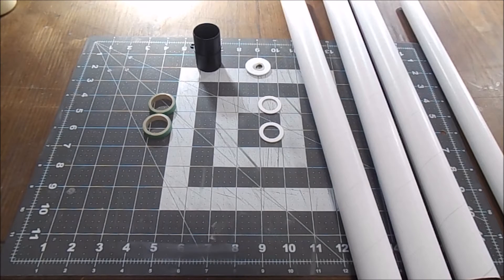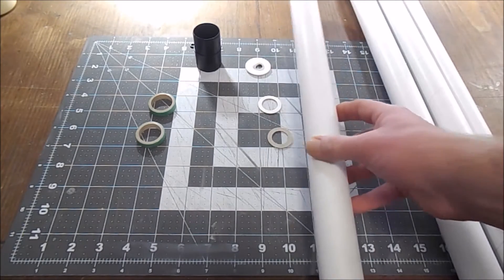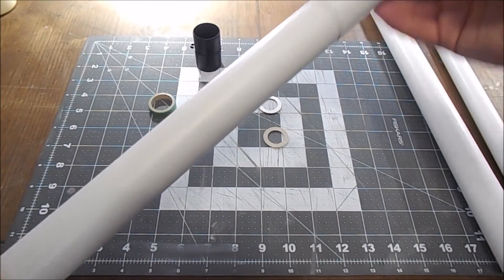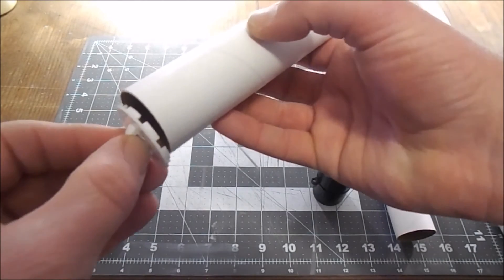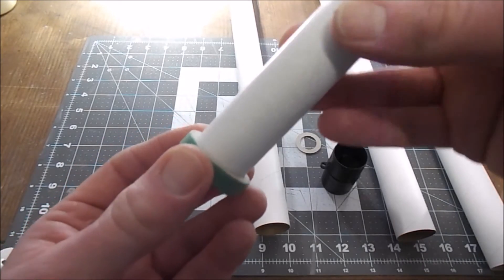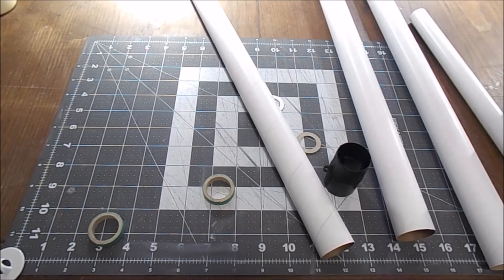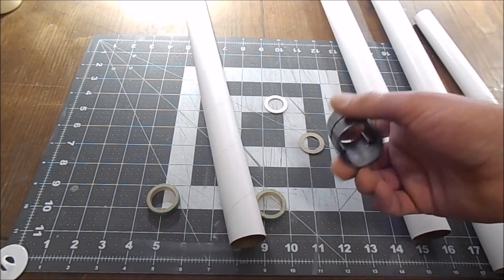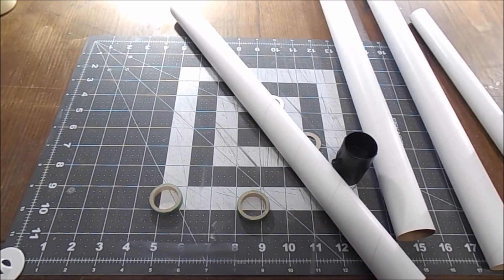Rocket Building - The Quest Superbird - Part 4 - Centering Ring Solutions!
I figured out how to fix the centering ring problem on the Superbird model rocket, and realized I could easily convert it to a D-powered vehicle.